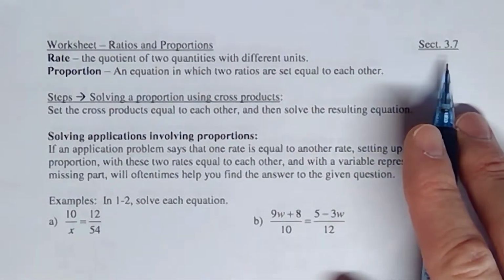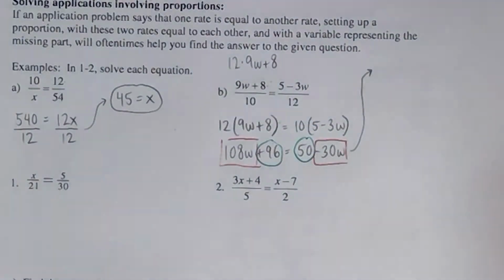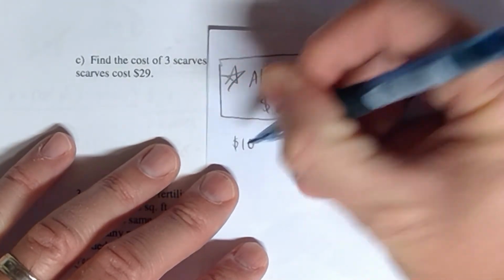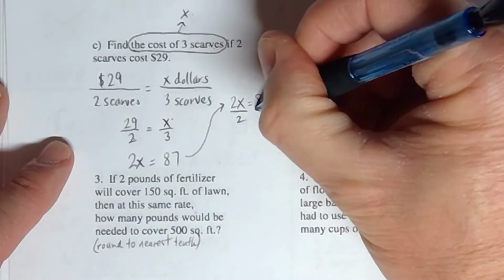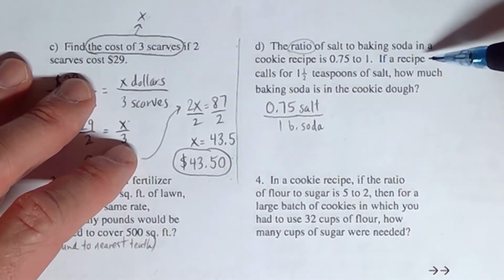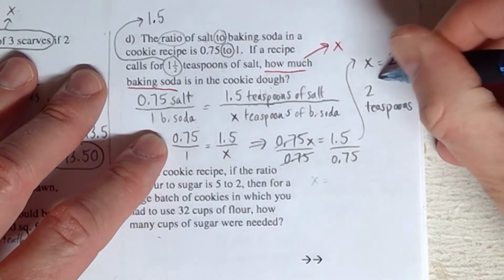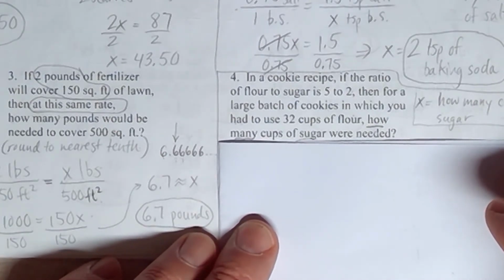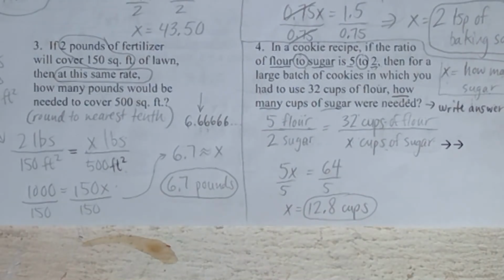Math 51 Section 3.7